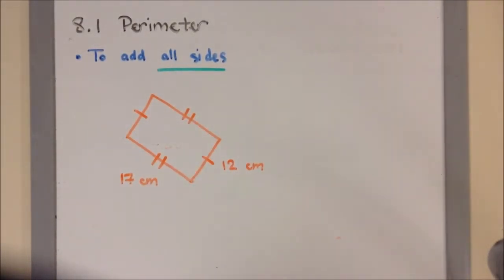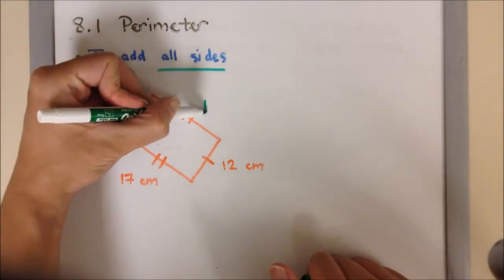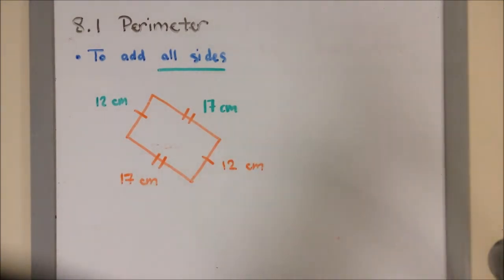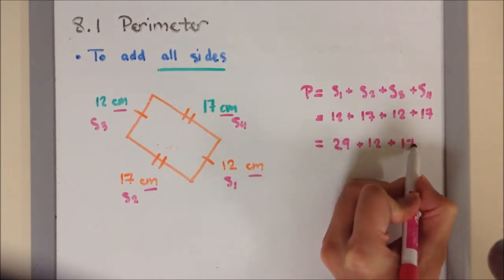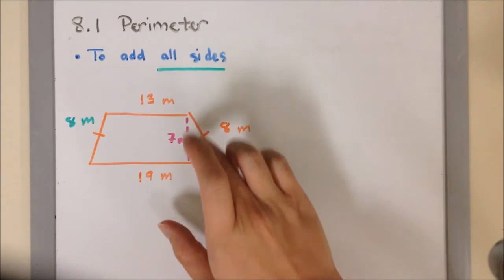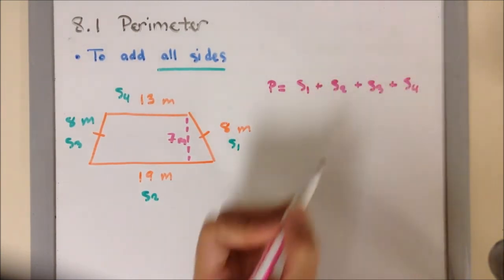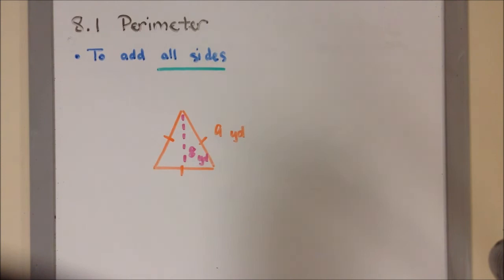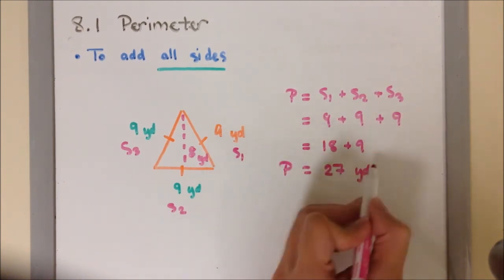CP 8.1A Finding Perimeter of Given Shapes